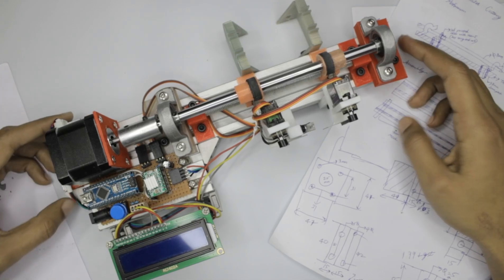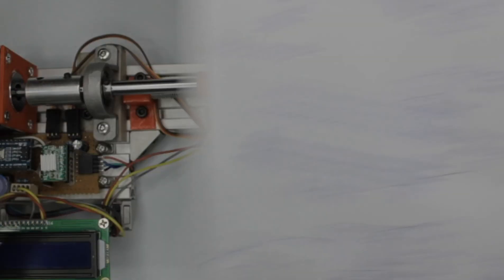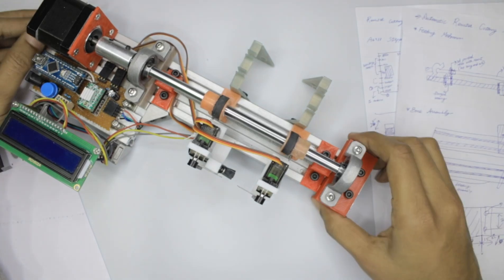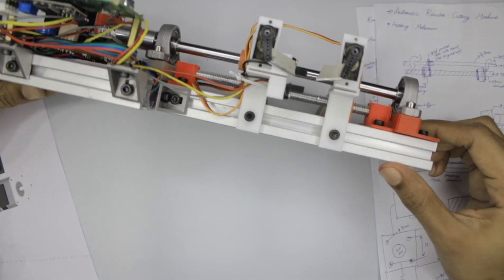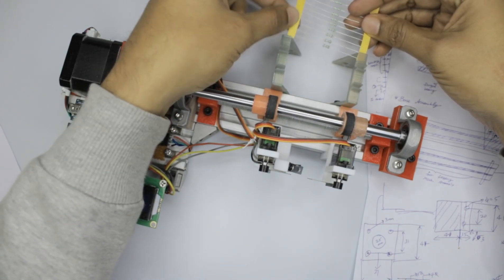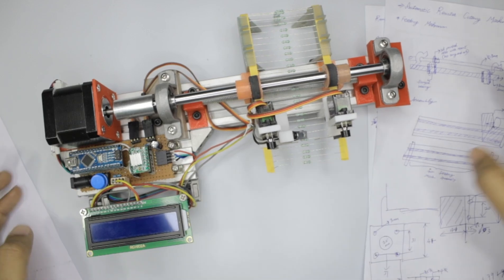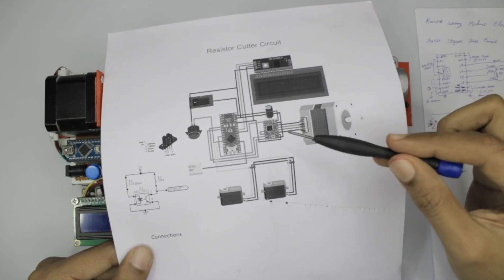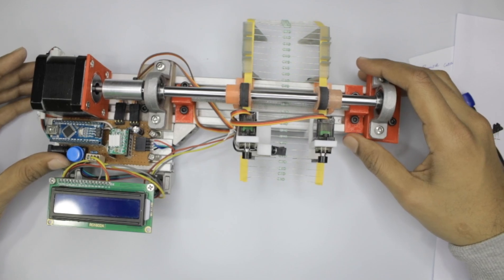How to Build a Resistor Reel Cutting Machine using Arduino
We build an Arduino Based Resistor Cutting Machine to help speed up assembly process and prepare the required number of components. This machine can handle any tapped component reels like resistors reels, diodes reels, or anything of that kind. It can draw a particular number of components from a reel and cut it into the required quantity. This way we can easily cut an entire reel into small pieces of the required quantity.